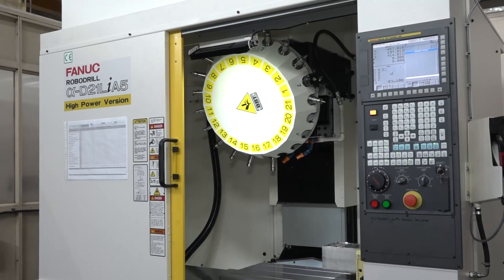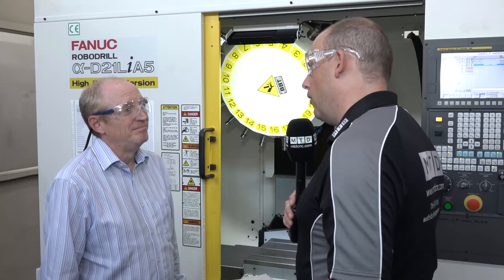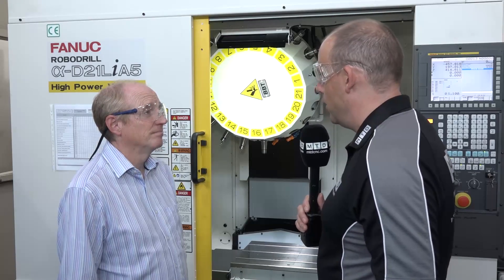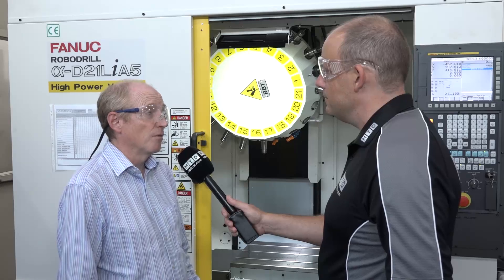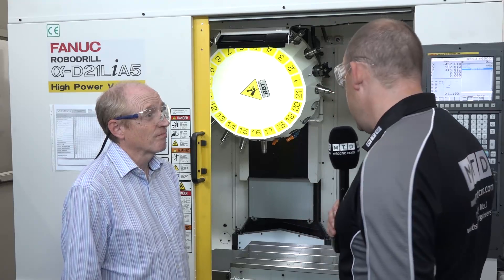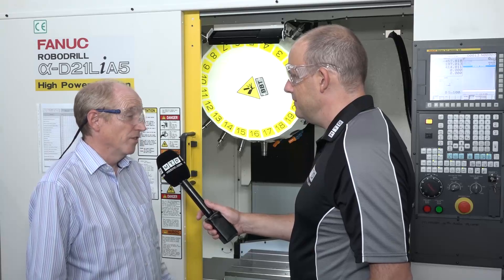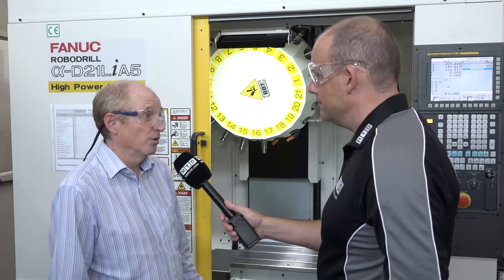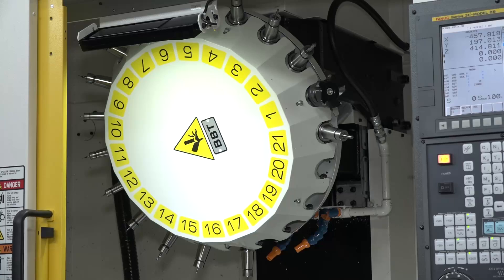High speed FANUC ROBODRILL doubles productivity for Rotherham based manufacturer